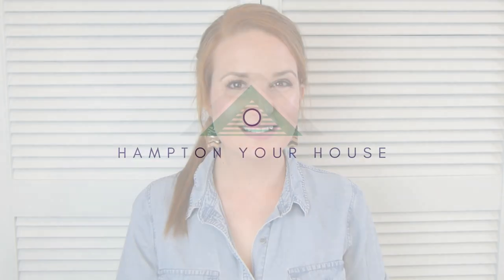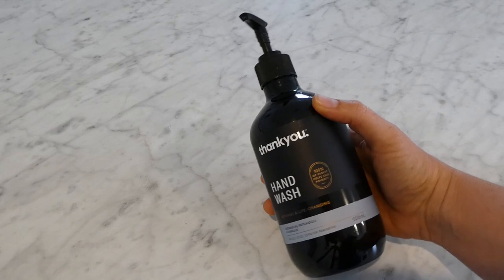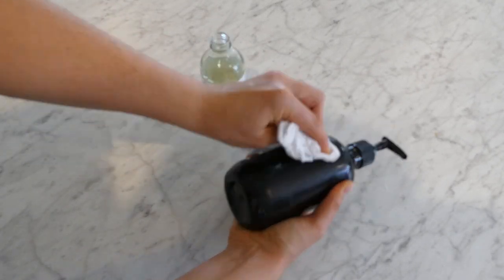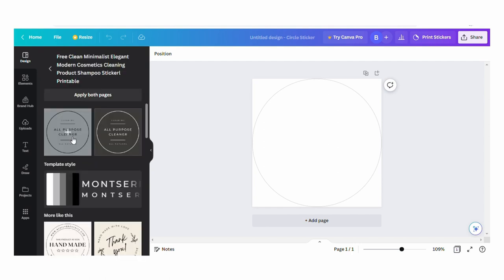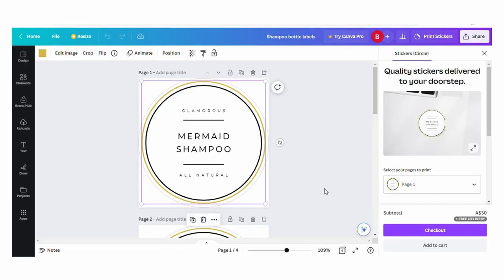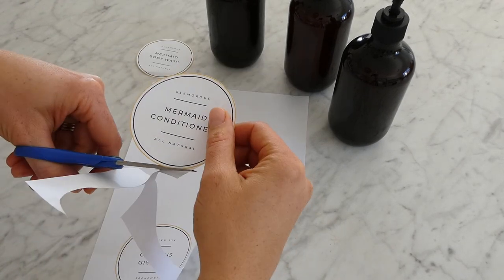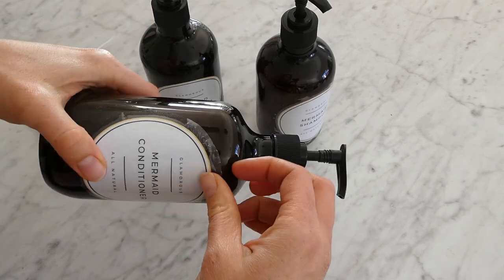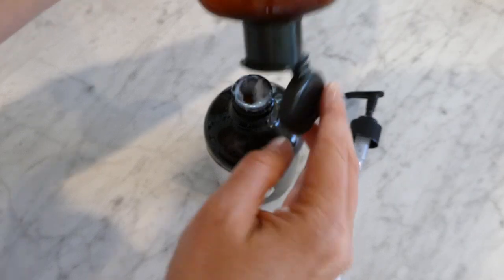High-End Shampoo Bottles DIY // Decorate For Free! // Hampton Your House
Raise your hand if you would love some high-end shampoo bottles in your shower or bathroom instead of mismatched supermarket bottles?
In this DIY project, I’m going to show you how you can make these yourself for next to nothing, so your bathroom can look gorgeous, streamlined and organised  again!
There are several other creative projects in my ‘Decorate For Free’ series, I would love for you to check those out, and lots of other great budget-friendly décor ideas on my channel, so please stick around, have a look and let me know what you think!

Belle.
Hampton Your House.